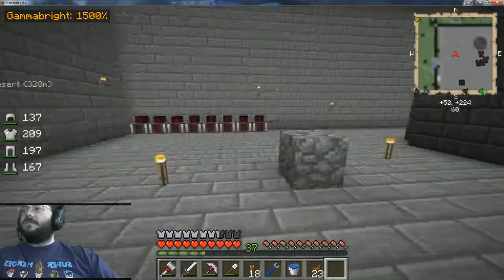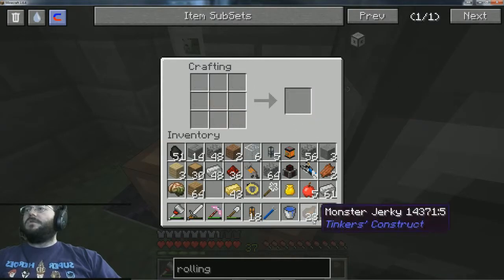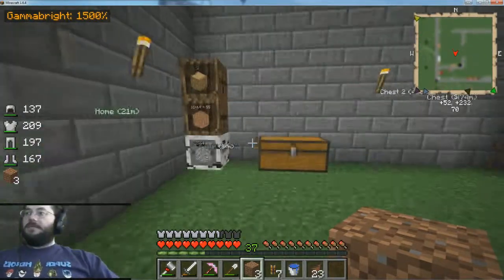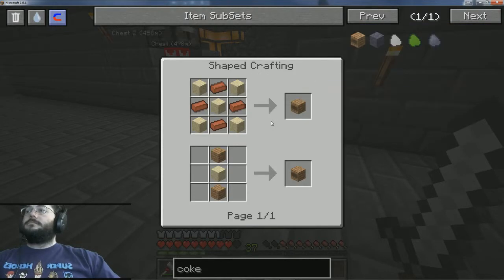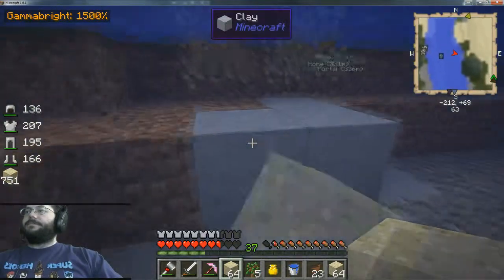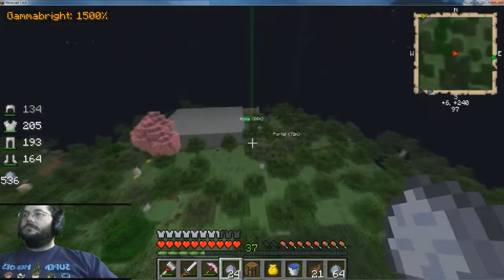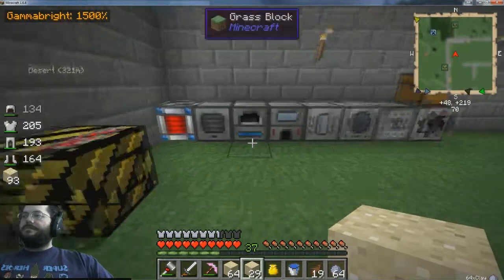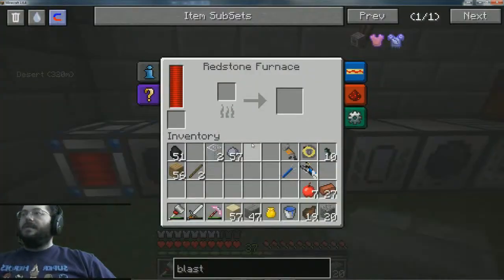Let's Play FTB DW20 1.6.4 S1E19 Conduits & Clay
Let's Play FTB DW20 1.6.4 Season 1 Episode 19 Conduits & Clay